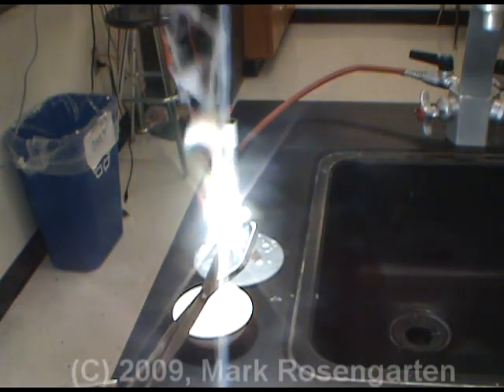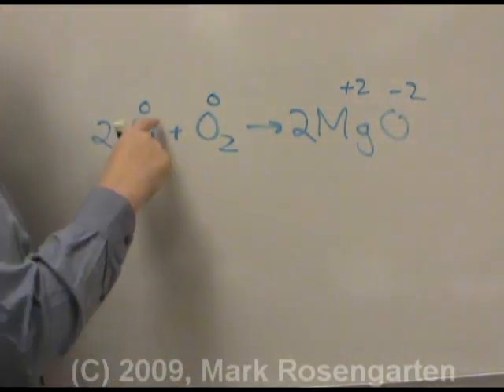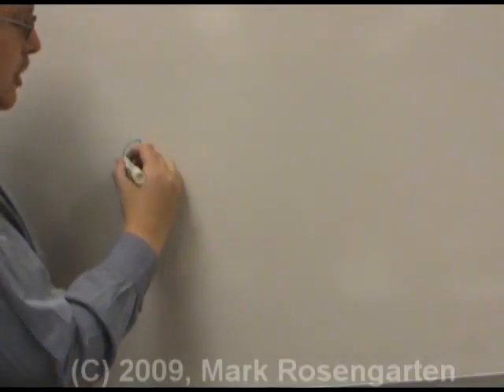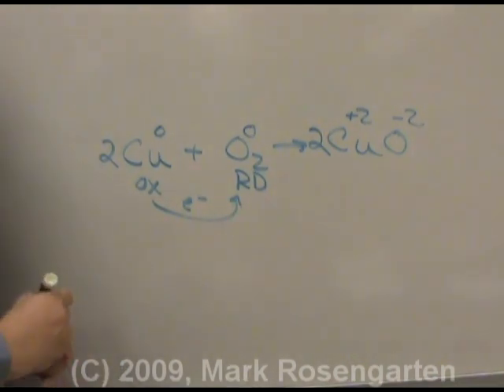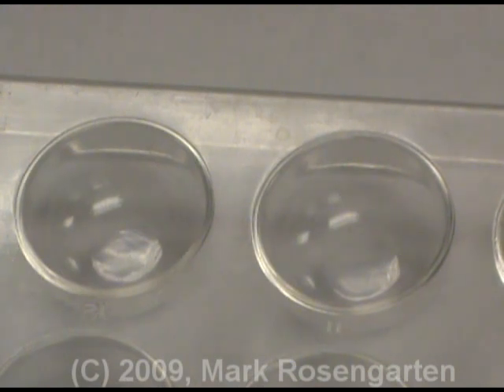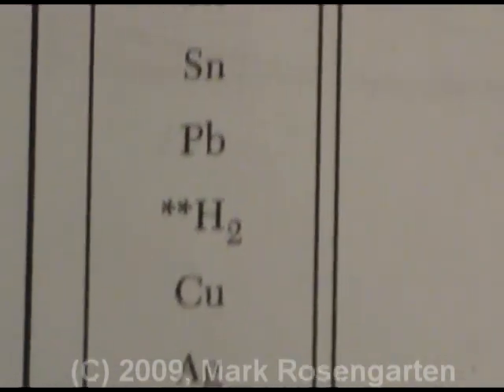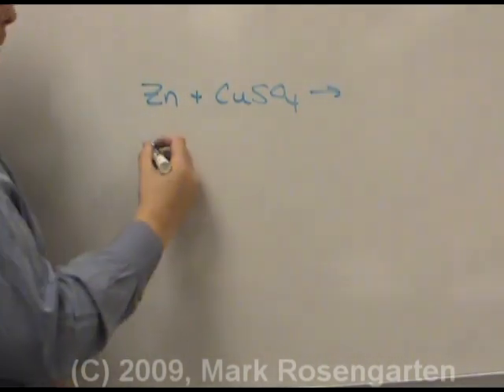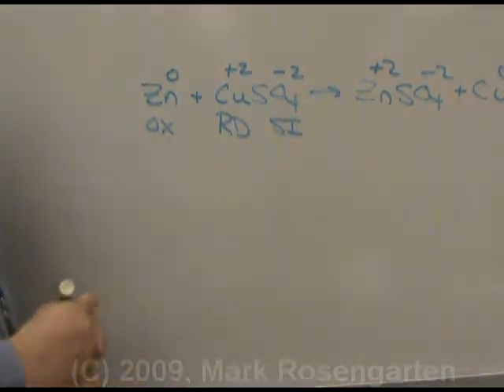Chemistry Tutorial 8.02d: Redox Reactions Demonstrations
This video provides some real-life examples of redox reactions.